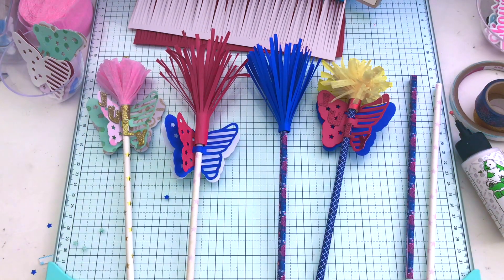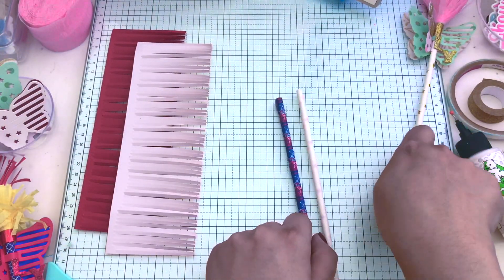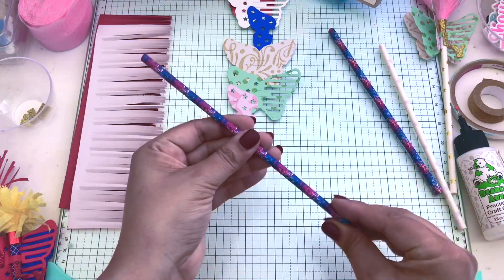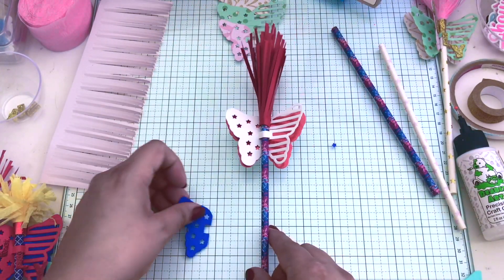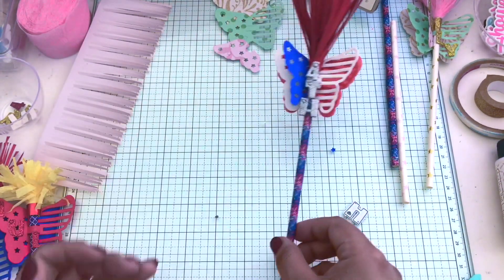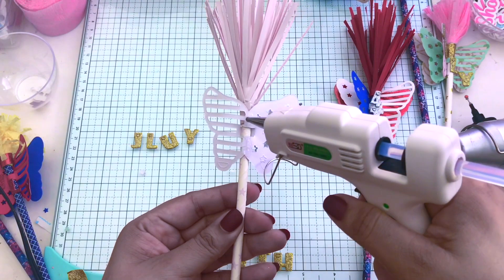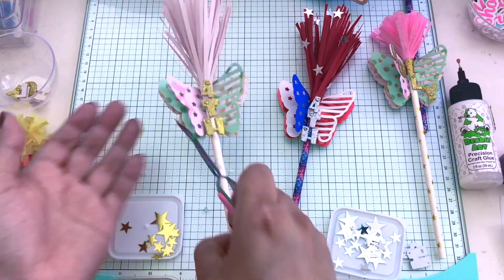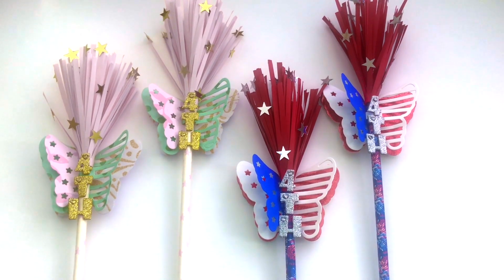Butterflly Straw Toppers ft. Scrap Diva Designs | American Flag Butterfly Embellishments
🐝FYI: Supplies sell out fast!

Monti @thepolkadotpinecone4037